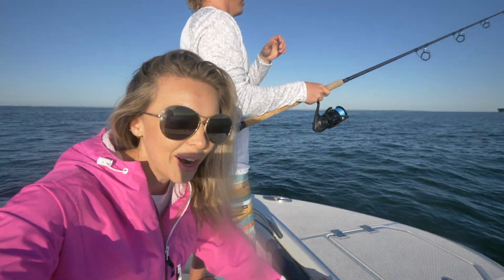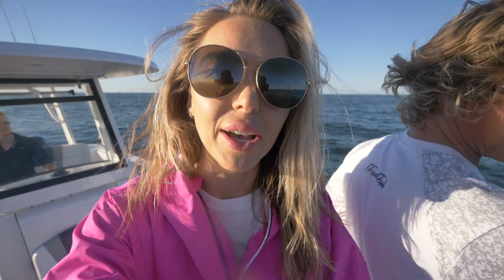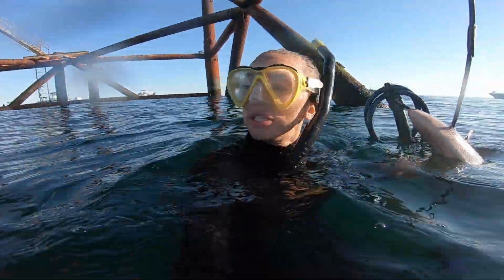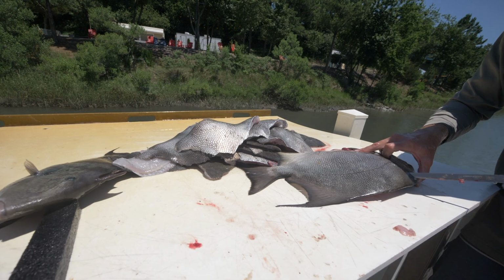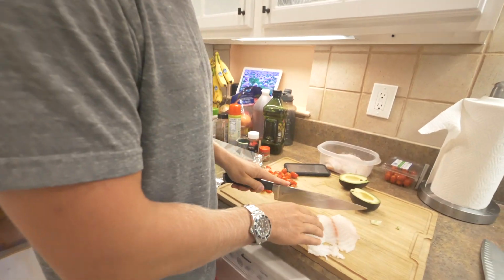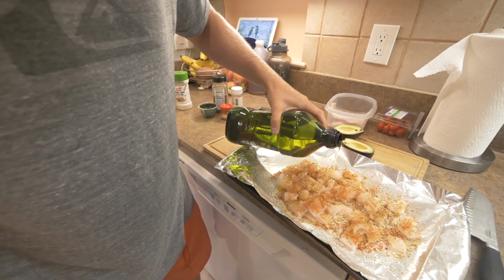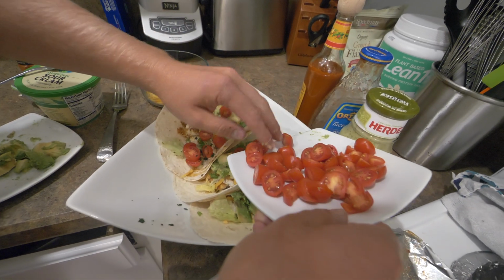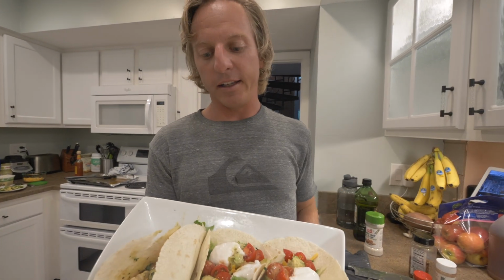This OFFSHORE REEF was LOADED! Spearfishing Triggerfish (Catch and Cook)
Triggerfish are some of the best tasting fish - and in this vid we go out to an offshore reef and spearfish us some triggerfish and giant spadefish. We do a catch and cook and show ya'll how to cook up some amazing triggerfish tacos!

Big Shout out to my friends Robby and Andrew for coming out! And especially for Robby taking us out on his boat!

We went off Virginia Beach and got these fish in some offshore/nearshore waters!